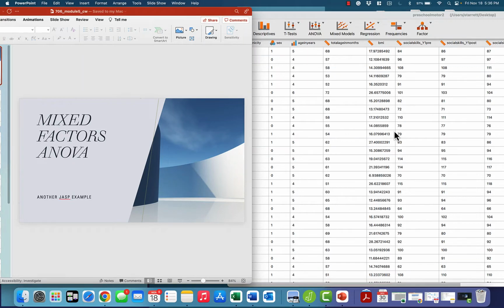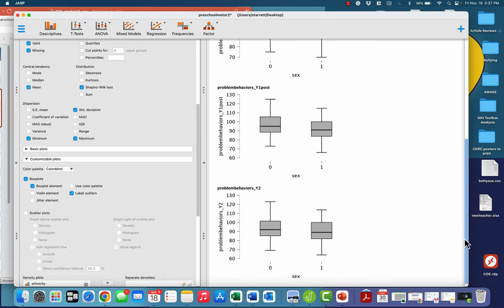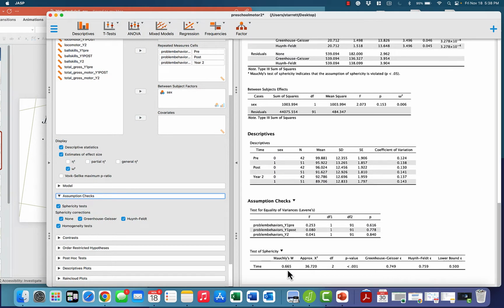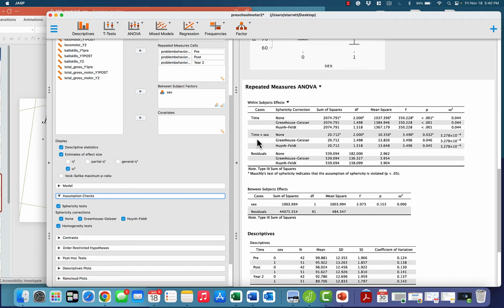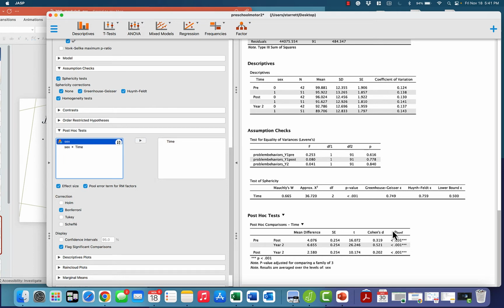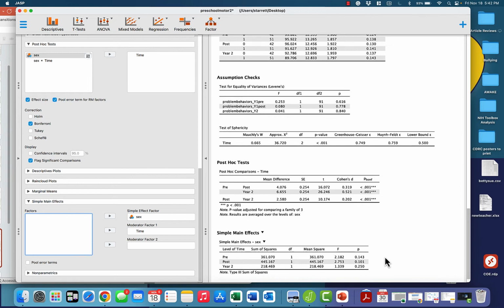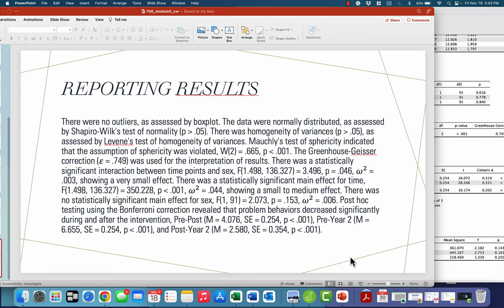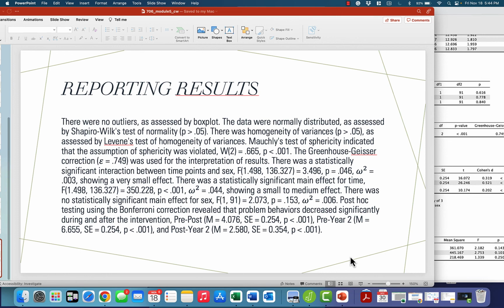Mixed ANOVA in JASP